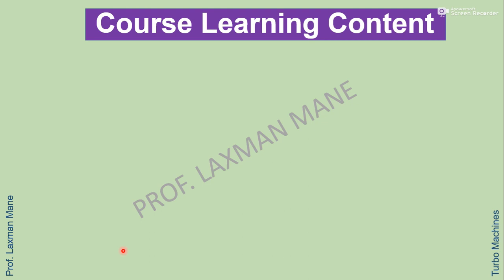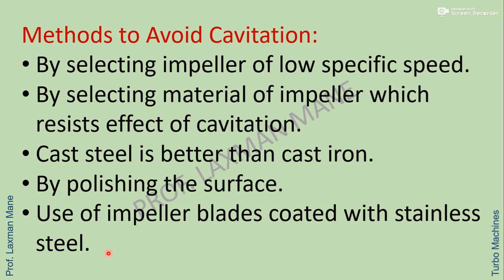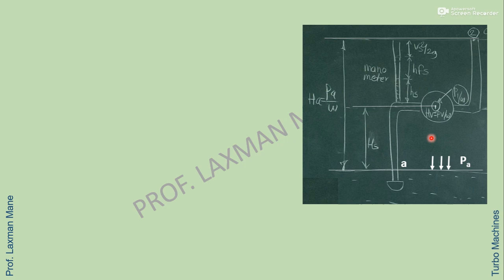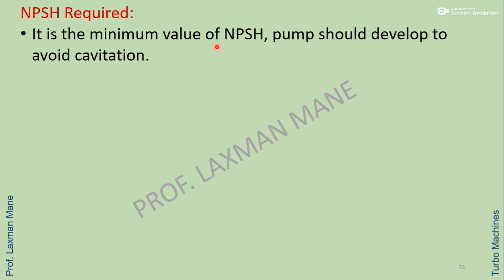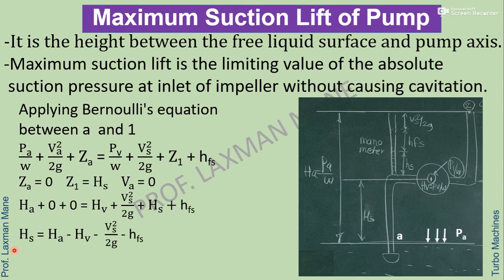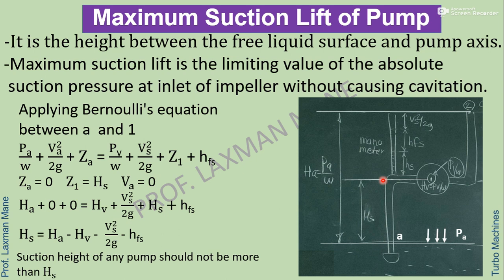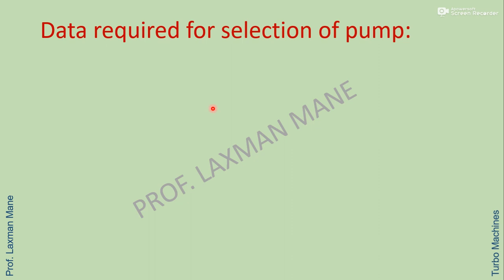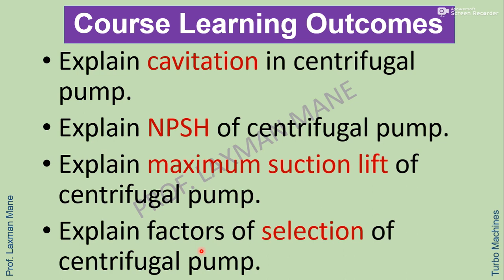Cavitation, NPSH, Maximum Suction Lift :Centrifugal Pumps Prof.Laxman Mane